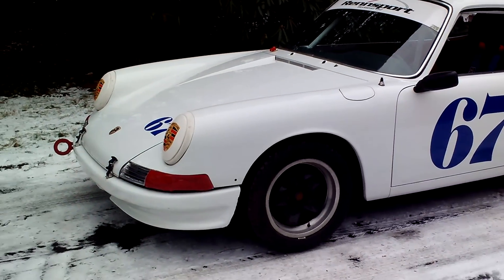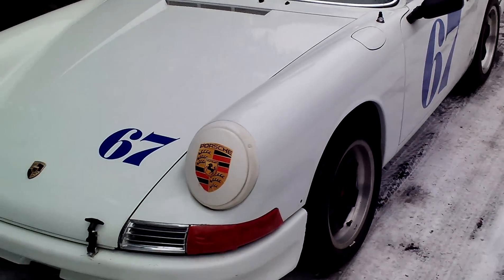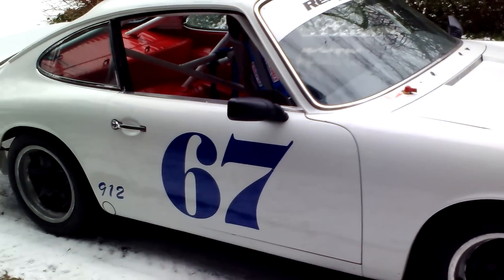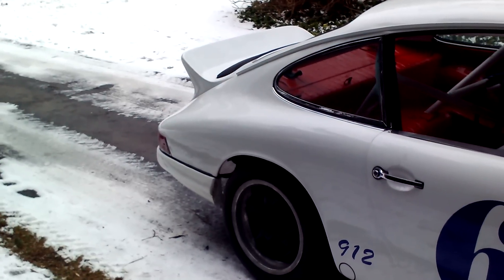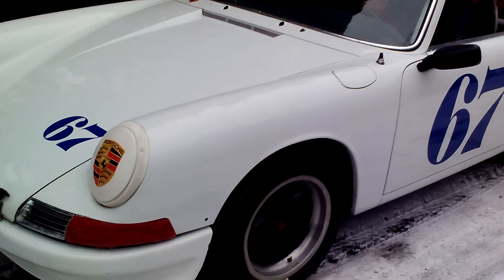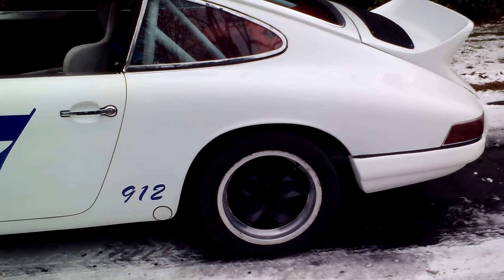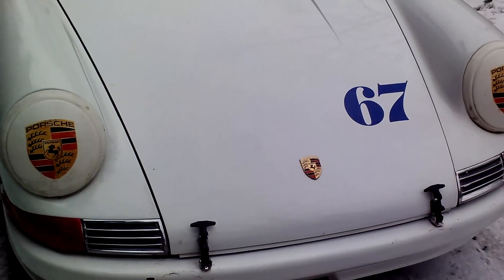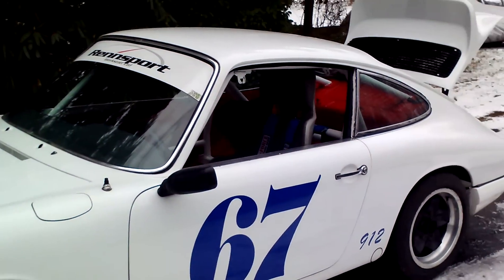1967 Porsche Lowest price auto parts at autopartsnutz.com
1967 Porsche 912 race car